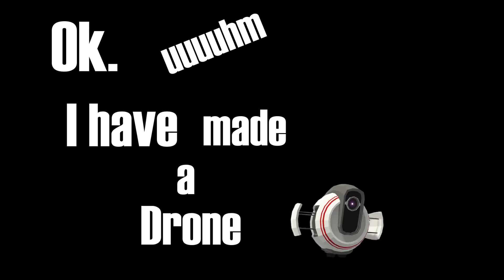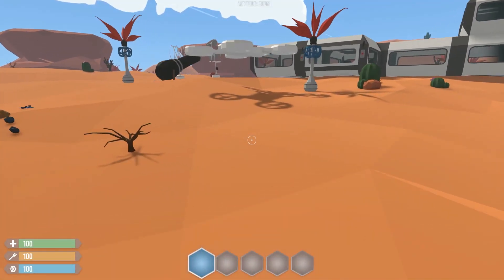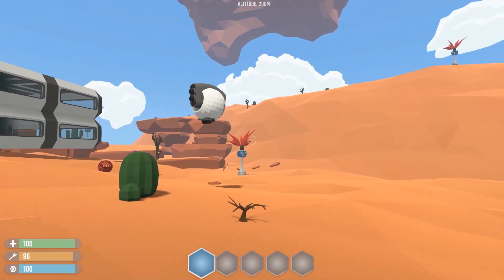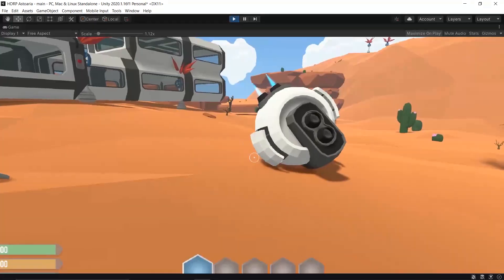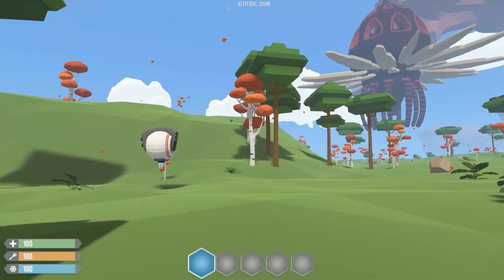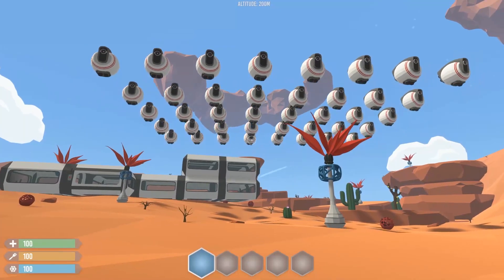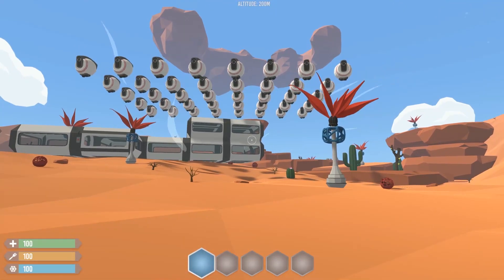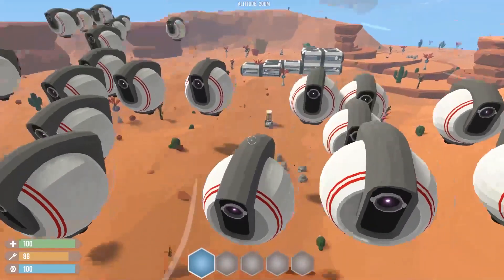Drone! - Unity Game Development (Ep. 3)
New road to steam episode! Hope you enjoy this devlog!